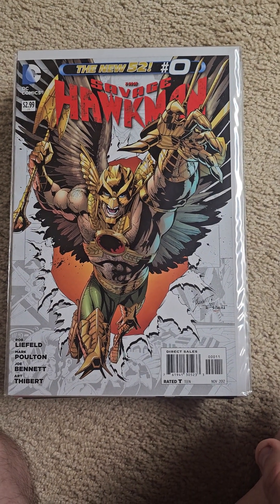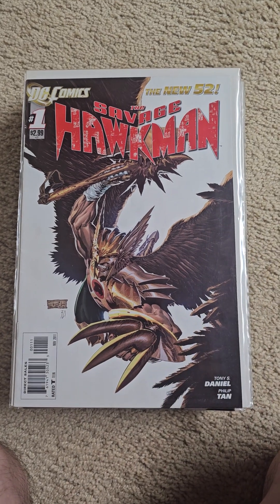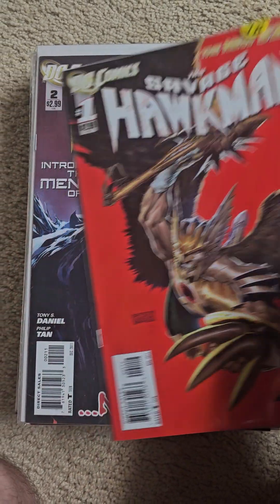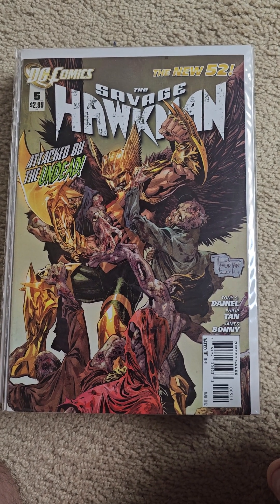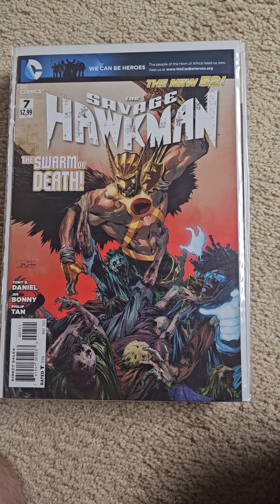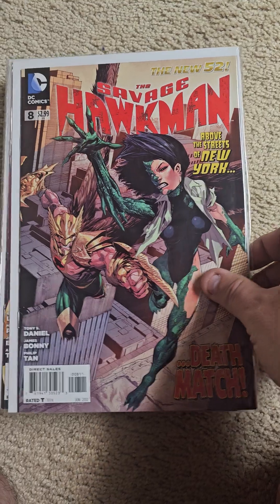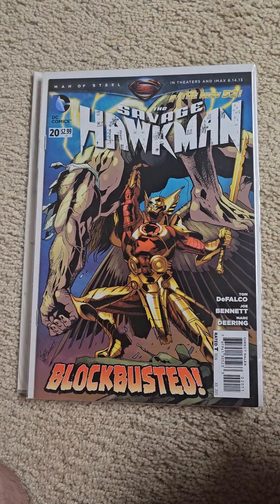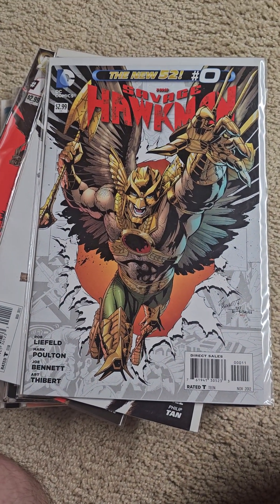DC Comics The Savage Hawkman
DC Comics,  The Savage Hawkman. 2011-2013, 21 Issues